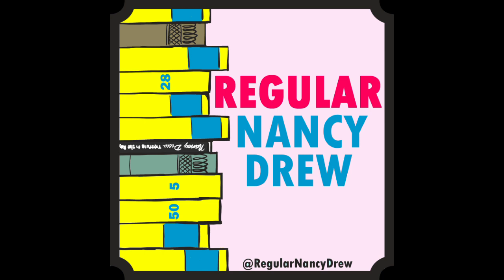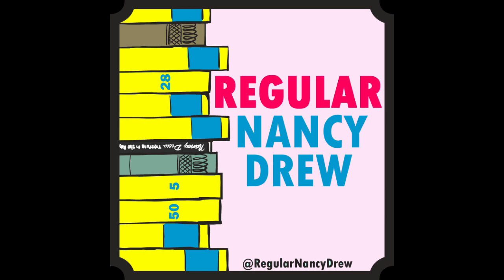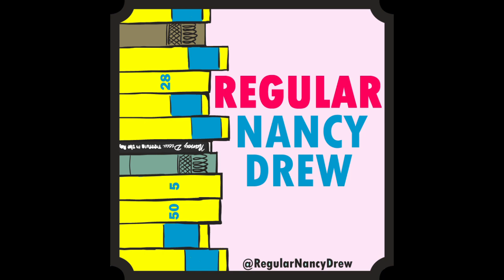Episode 56- The Secret of Red Gate Farm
Join hosts Becky and Kori for a discussion of both the original (1931) and the revised (1961) texts of Nancy Drew Mystery Story #6, The Secret of Red Gate Farm.

Special Thanks to Ryan Ransom for his Voice Acting skills